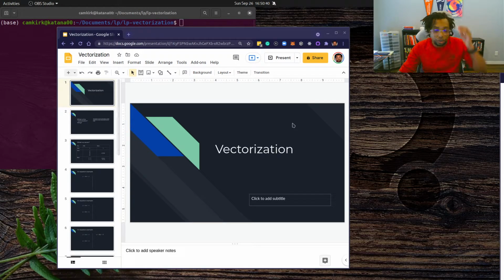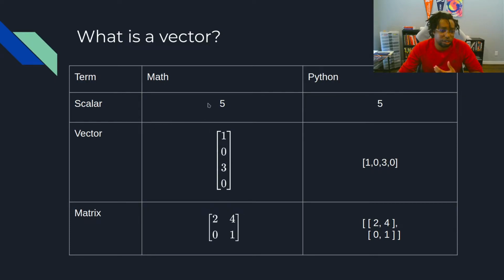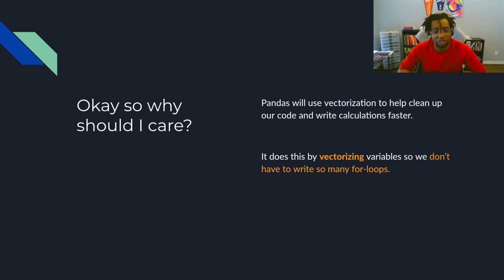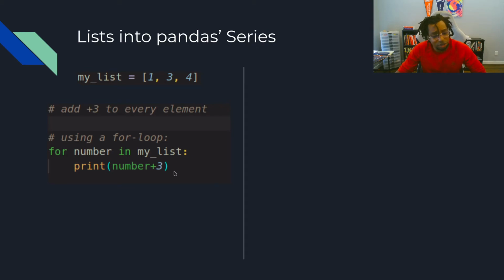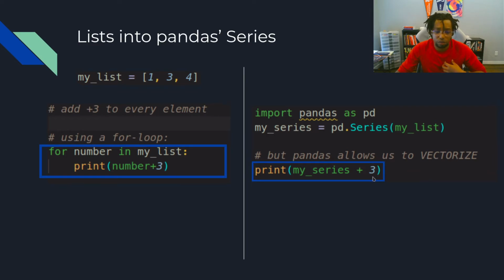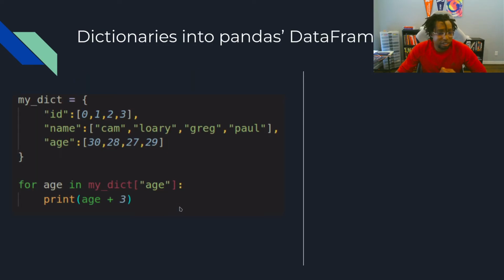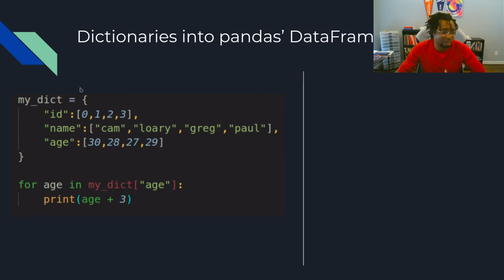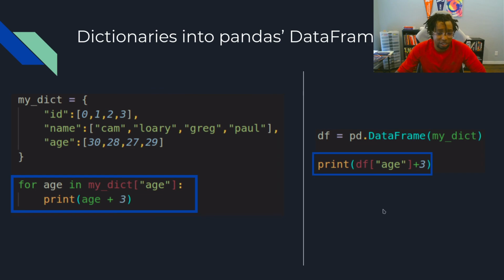Pandas Vectorization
Unpacking what the heck pandas is doing with our data columns.